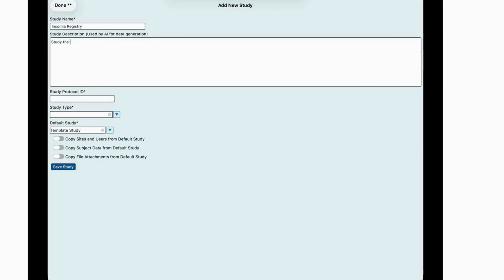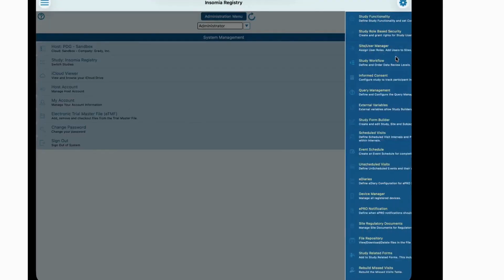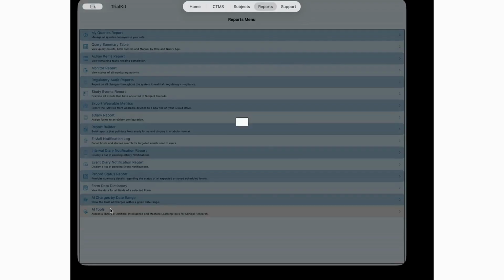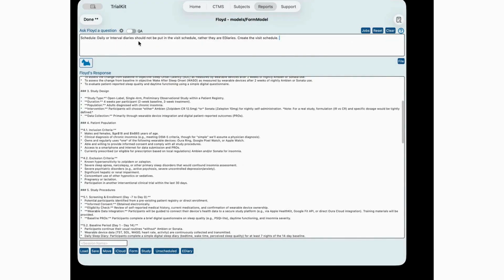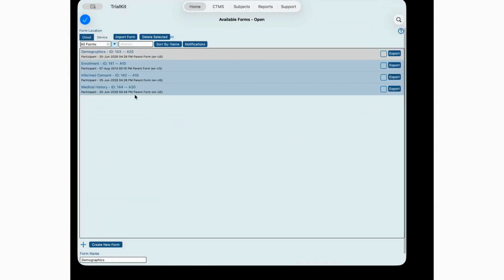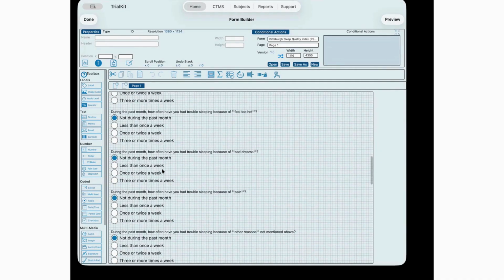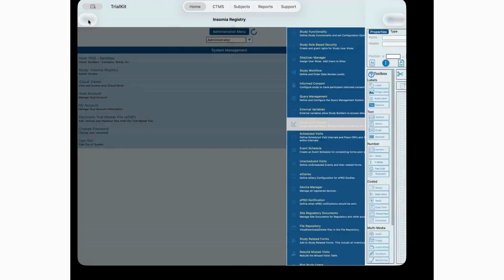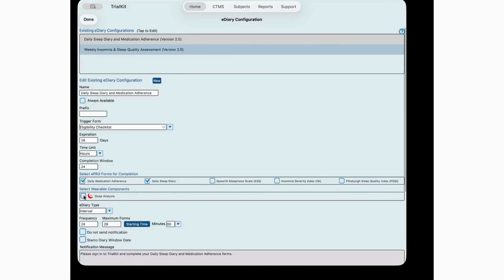TrialKit - AI Study Building Walkthrough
Watch TrialKit's AI model, Floyd, generate the foundation of a clinical study in just minutes.

In this 6-minute demo, you'll see how Floyd helps accelerate early study development by transforming a blank study template into a connected clinical study inside the TrialKit platform.

Follow the process as Floyd generates:

- Study protocol
- Forms and field libraries
- Visit schedules
- eDiary configuration
- Wearable device integration

Throughout the demonstration, the TrialKit interface remains visible, giving you a clear view of how each study component is created and connected. Rather than generating individual outputs in isolation, Floyd establishes an integrated study framework that study teams can review, refine, validate, and prepare for deployment.

Whether you're evaluating AI for clinical trial design, exploring ways to accelerate database development, or looking for a modern electronic data capture (EDC) platform, this demonstration provides a practical look at how AI can support clinical research workflows.